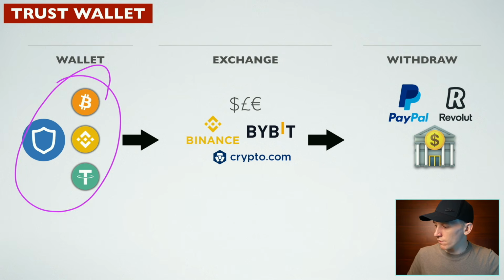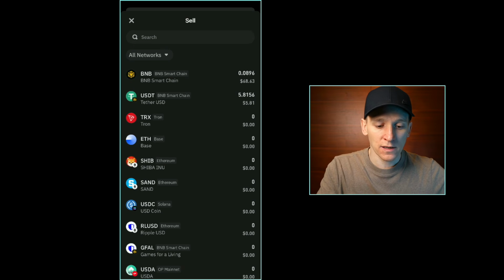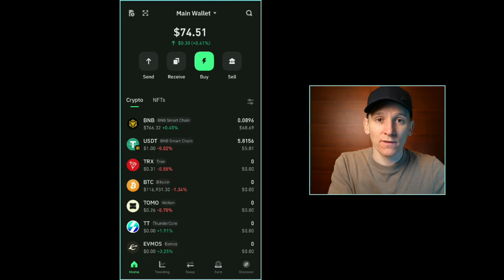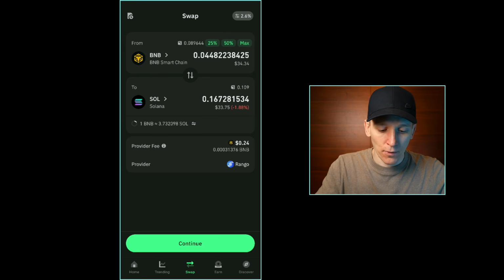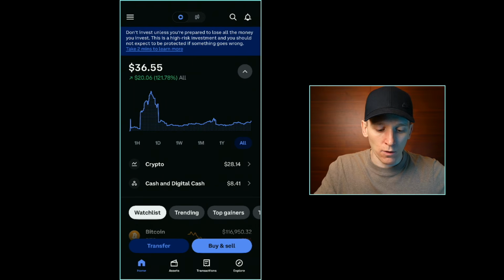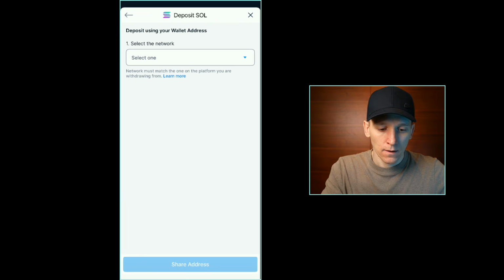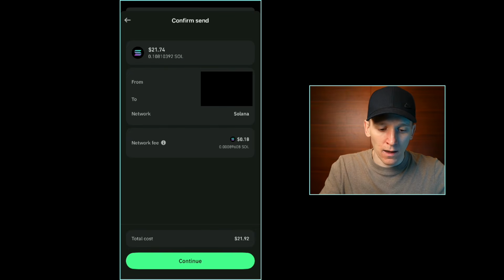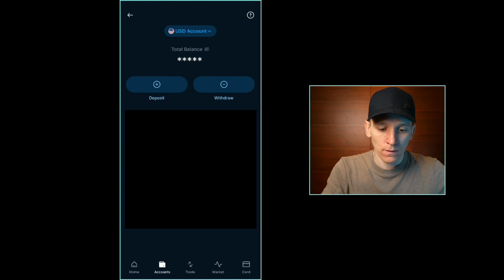Trust Wallet: How to Cash Out & Withdraw to Bank (Detailed Guide)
How to cash out and withdraw from Trust wallet

Crypto.com App Bonus (code: moneyzg)
Best On/Off Ramp (USD, GBP, EUR, SGD, AUD, CAD)

My Top Centralised Exchange (No US/UK Allowed, EUR ok)

TIMESTAMPS:
0:00 Cash out and withdraw from Trust Wallet
0:40 Trust wallet sell crypto
2:55 Trust wallet swap
5:03 Withdraw from Trust wallet
8:44 Sell crypto to cash
9:38 Cash out from Trust wallet